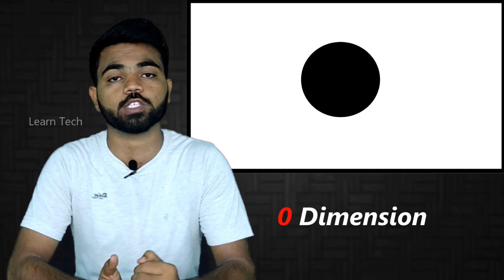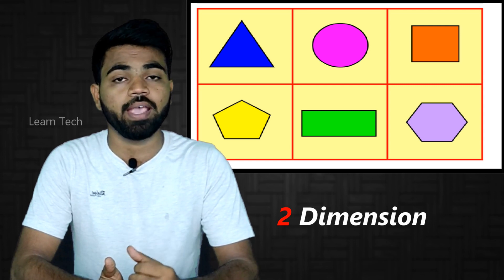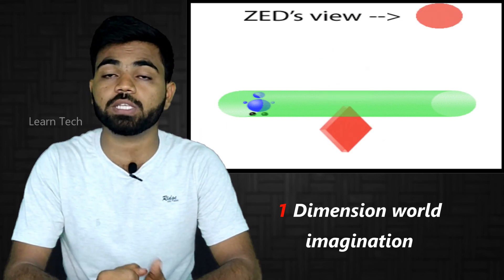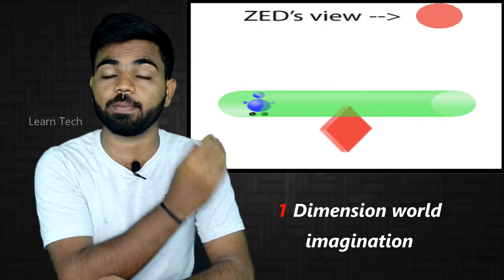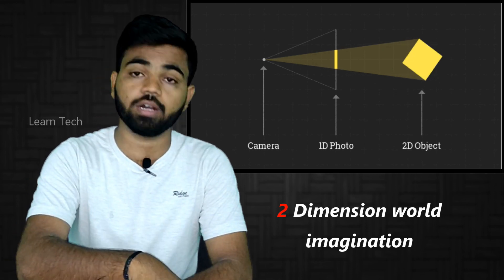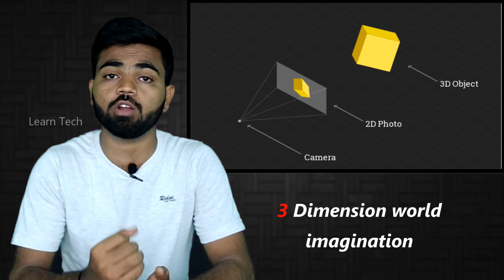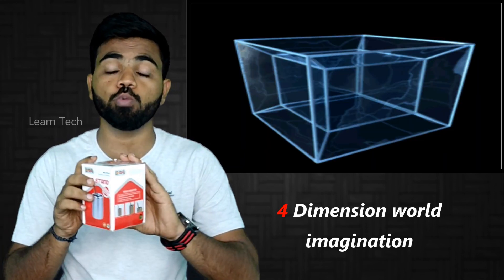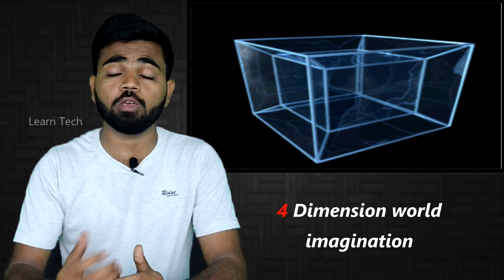Dimension explained in tamil | Can you Really see 3D? | 0th dimension to 4th dimension | Learn Tech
In this video you will see about
Dimension explained in tamil  | Can you Really see 3D?
| 0th dimension to 4th dimension

பிடித்திருந்தால் உங்கள் நண்பர்களுடன் பகிரவும்!!!